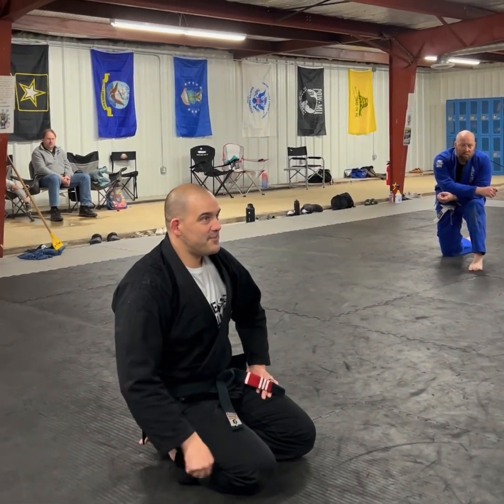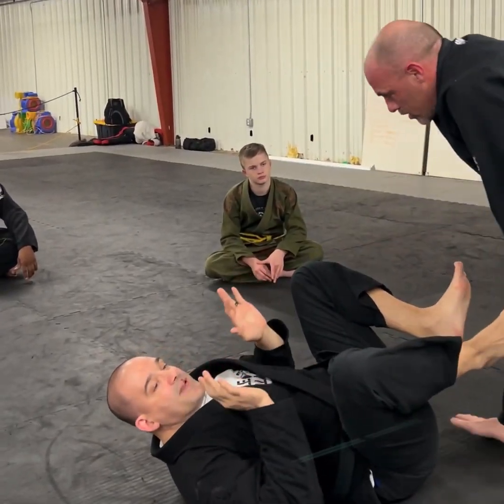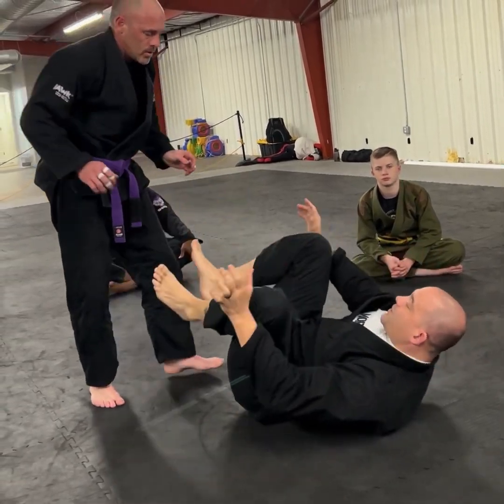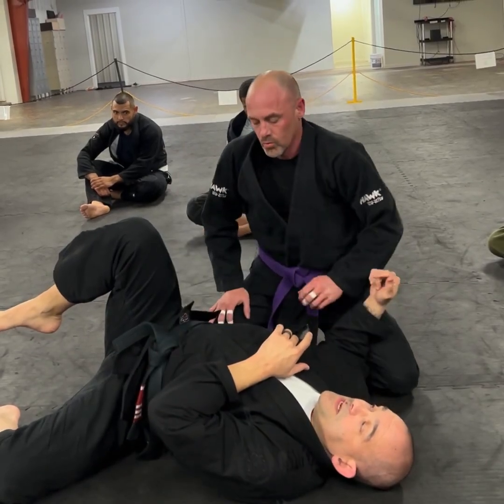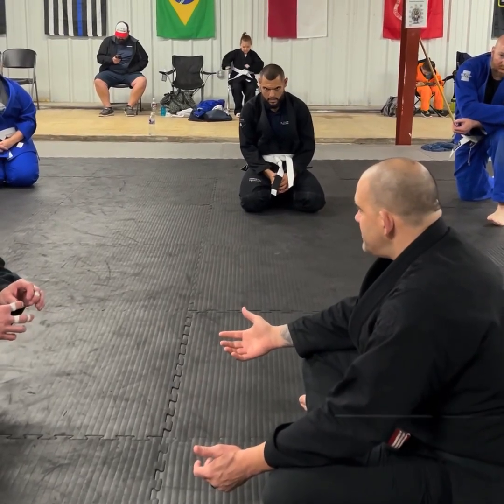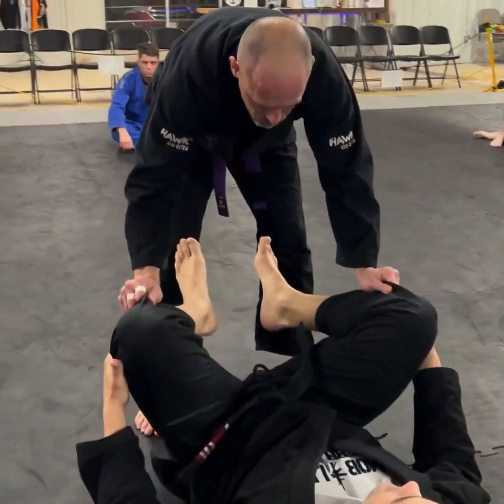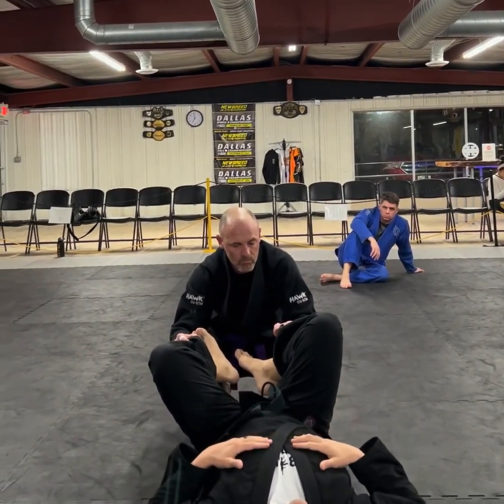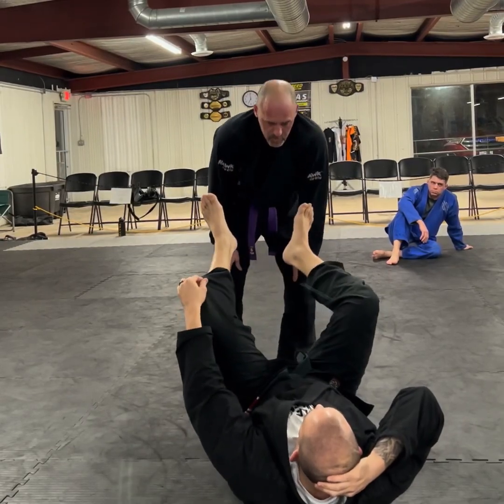Guard Retention - Part 2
Understanding the fundamentals of guard retention is an often overlooked topic of study. In this series we start at the beginning and work through all fundamental and advanced aspects if guard retention.

Please Like and Follow Our Page!

@903_brewers - much love and respect brother

Come see us on instagram at sidewinder_jiu_jitsu or on facebook at sidewinder brazilian jiu jitsu.

Sidewinder Brazilian Jiu Jitsu
228 West Grand Street
Whitewright, Texas 75491
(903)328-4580